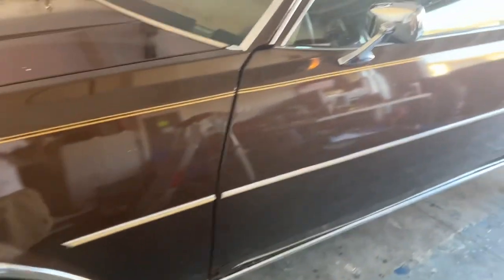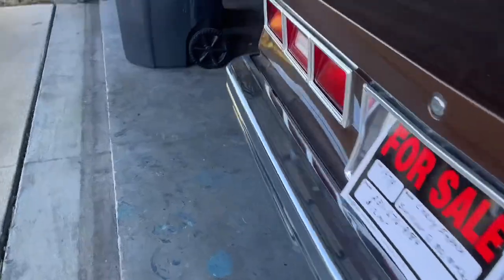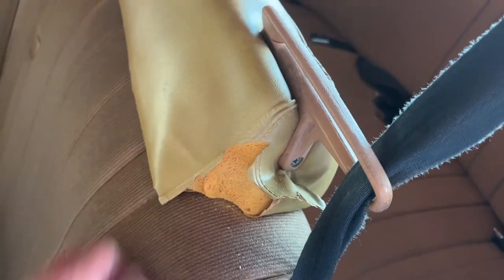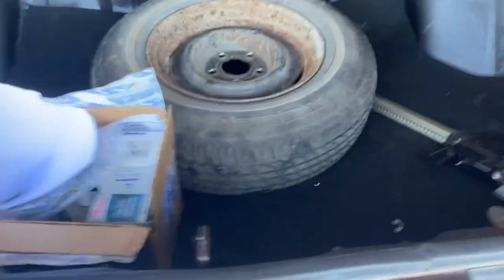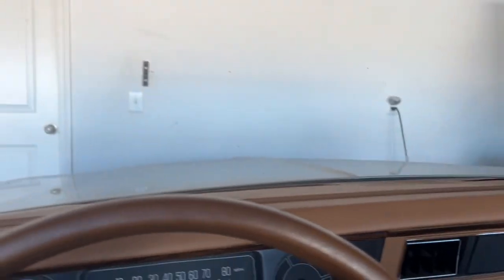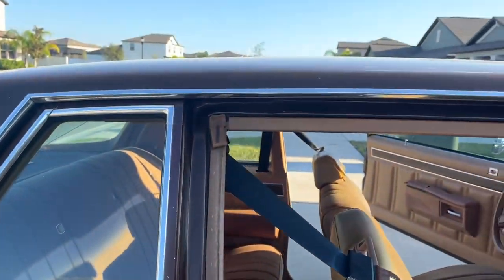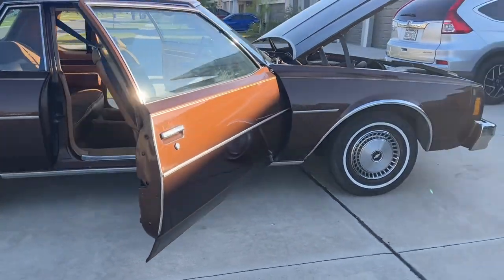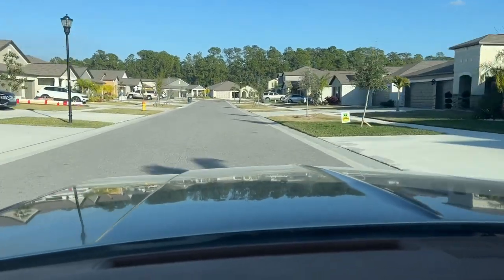1979 Impala barn find purchased from original owner 81,000 miles $12k Tampa Florida